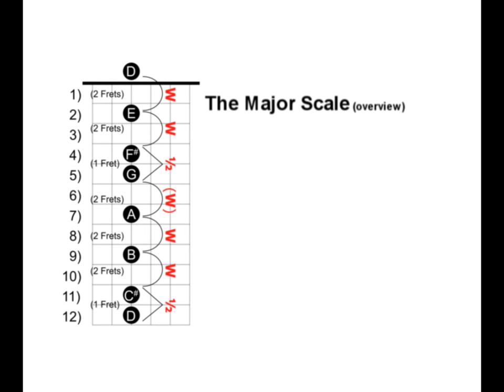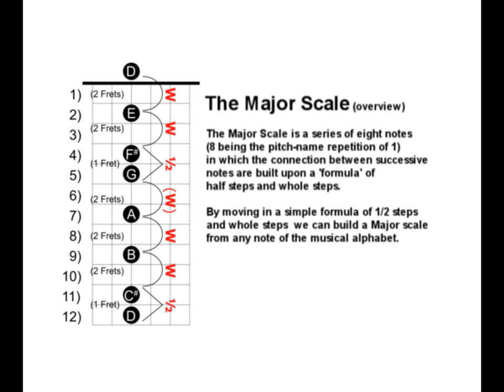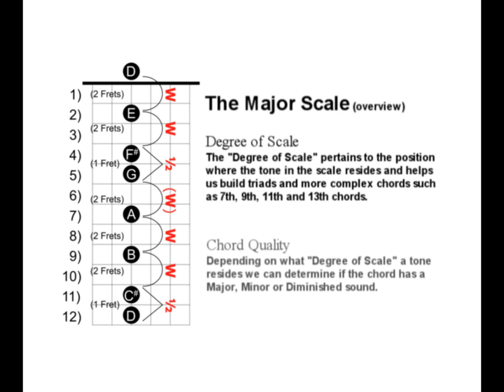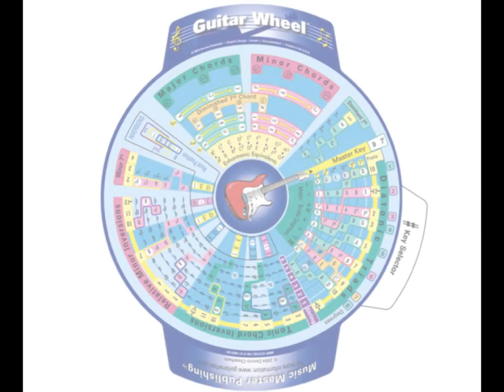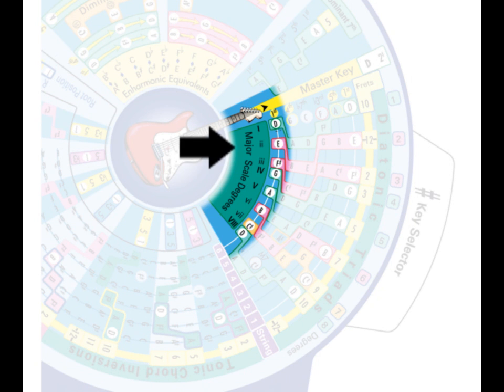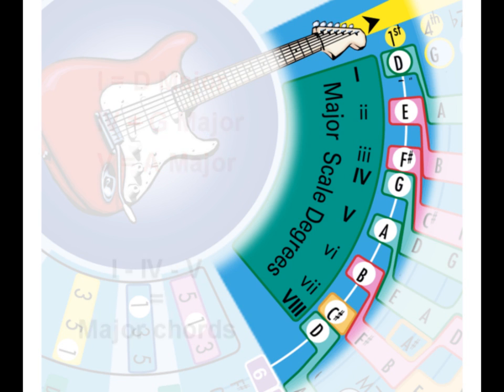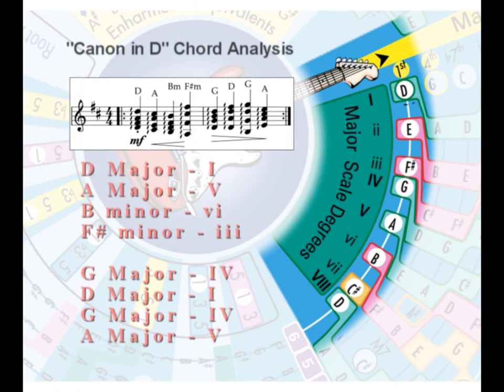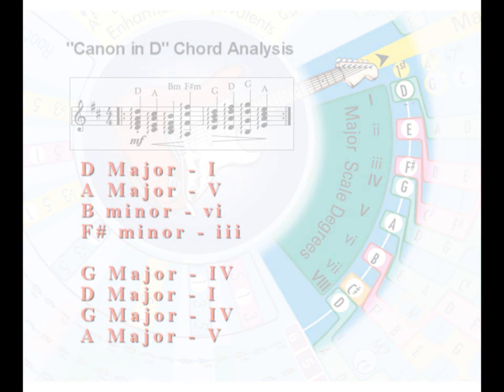Canon in D Guitar Lesson - part1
"Building the foundation" - Learn about playing in the key of "D major" with some basic theory, learn the bass lines and EZ Chord forms and for the intermediate players we work our way through the eBook and play the "Alternate Chord Streams" in this informative 10 minute segment.

**A message for the beginning players:
Don't be afraid to ask questions!       :)

There is a good handful of theory explained in this lesson and we trust it should not be too hard to grasp the concepts but this segment might be one to keep coming back to with the eBook and keep rewinding the video just in case.